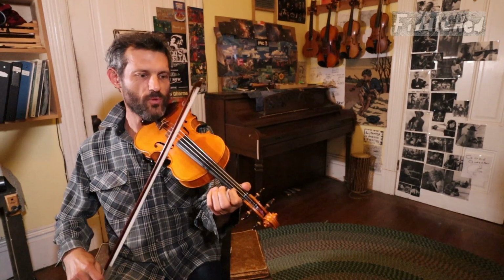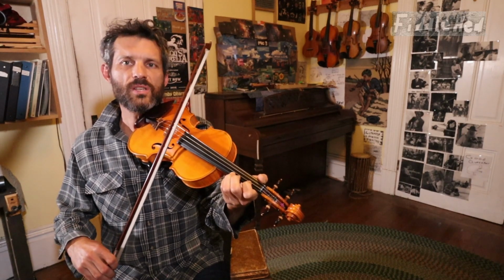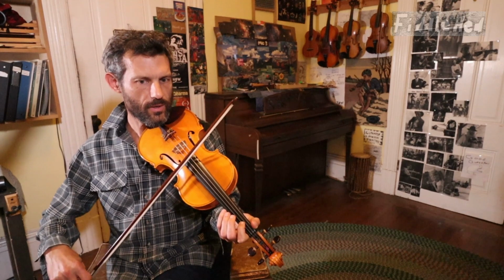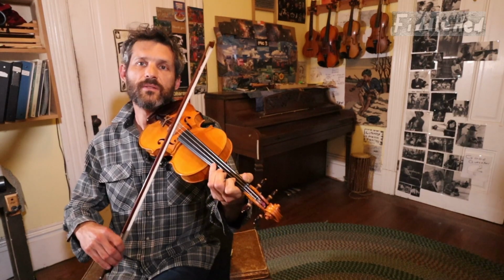Shooting Creek - Intermediate - Fiddle Lesson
Here is an intermediate lesson on the old-time reel Shooting Creek.

I recommend taking the beginner lesson first: Shooting Creek - Beginner
If you are a more advanced player, you might want to look at this anyway because it will help you to hear the essential melody. Basically, this version starts on the E string and calls for fourth finger (pinky).

Jason 🎻